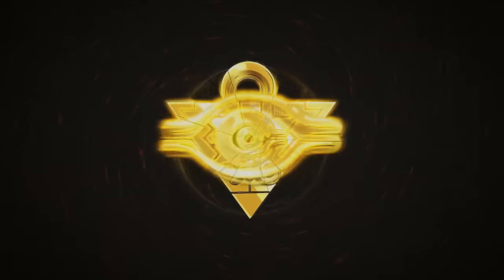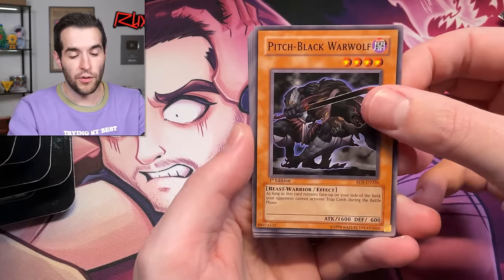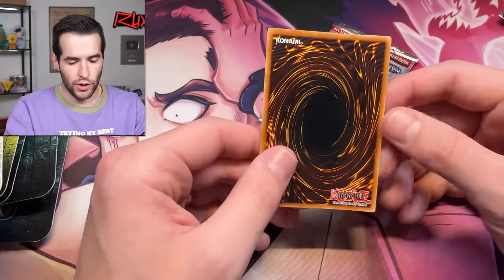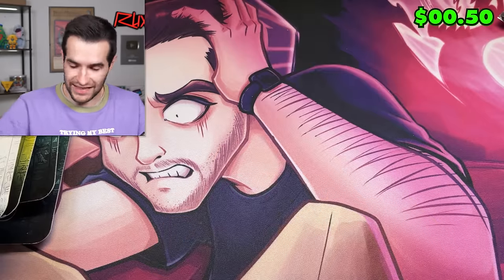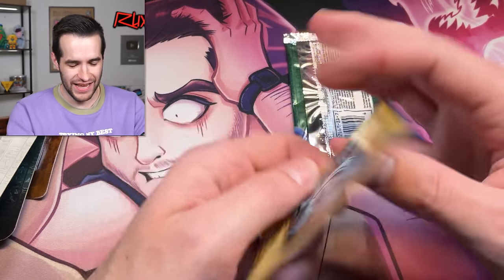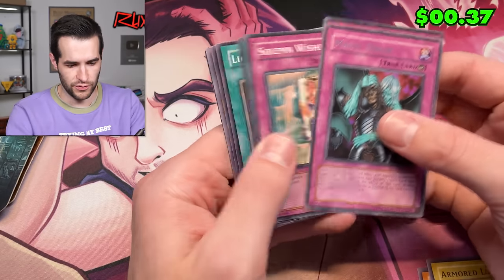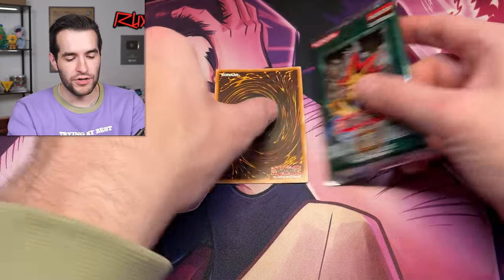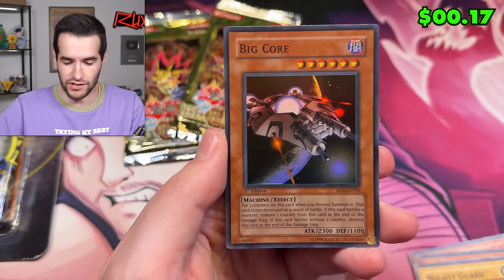Opening NEVER BEFORE SEEN Classic Yugioh Blisters! (EPIC)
RAGE OF THE ABYSS PRE-ORDERS ARE HERE!!

RUXIN2023

➤TCGPlayer Link!